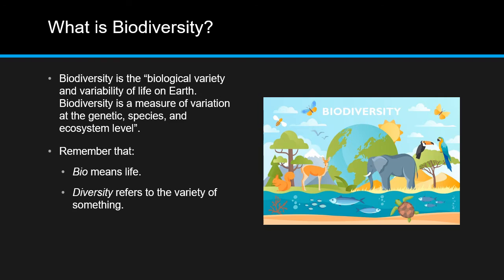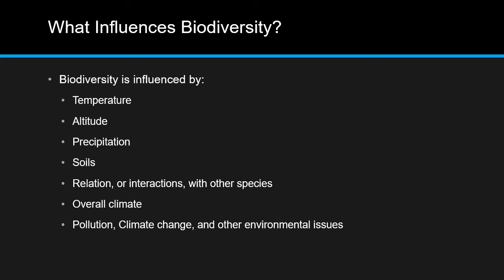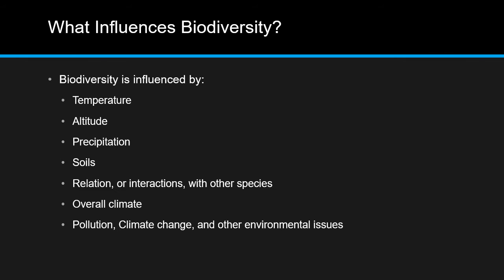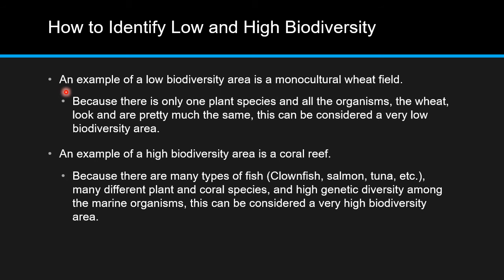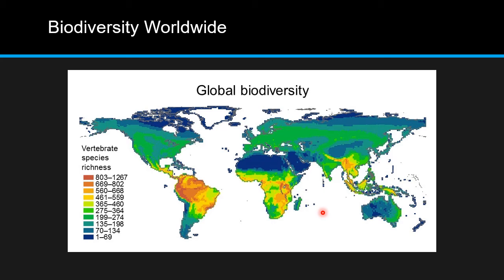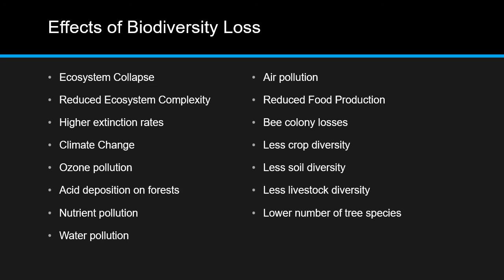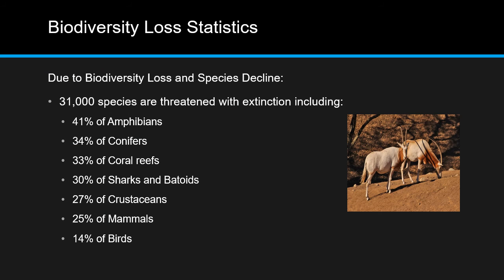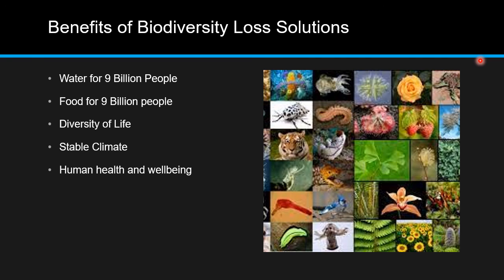Biodiversity Loss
Yusuf is curious and likes to learn about different environmental issues.
In this video, he is sharing some information about Biodiversity Loss.